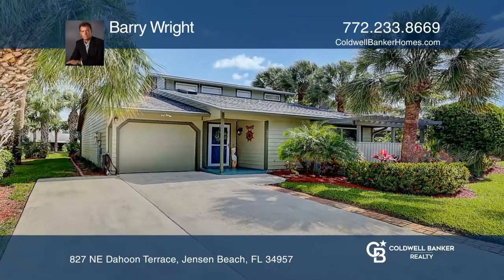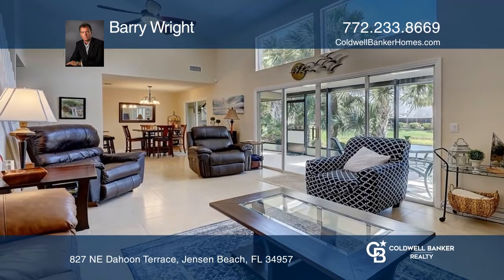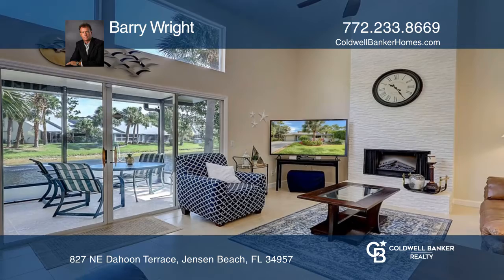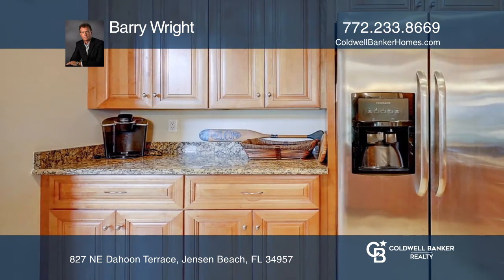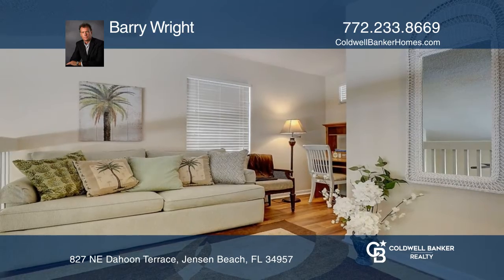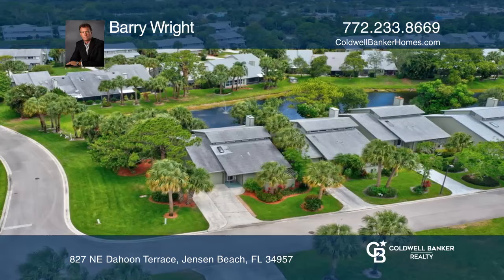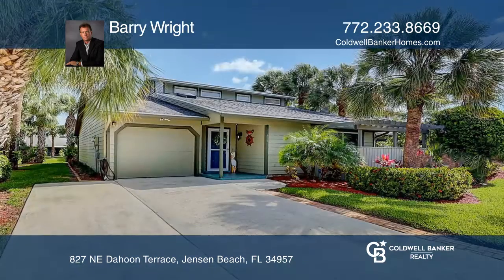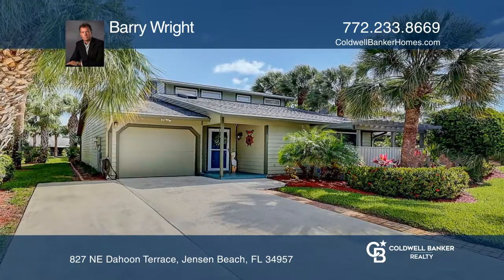827 NE Dahoon Terrace Jensen Beach, FL | ColdwellBankerHomes.com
827 NE Dahoon Terrace, Jensen Beach, FL

Nicely updated move-in ready condition. This home sits on a large corner lot and offers a beautiful water view! Holly Creek is a quaint and quiet community gem in Jensen Beach in proximity to Winn Dixie, several restaurants and pubs. Downtown Jensen Beach is less than five minutes by car and less th